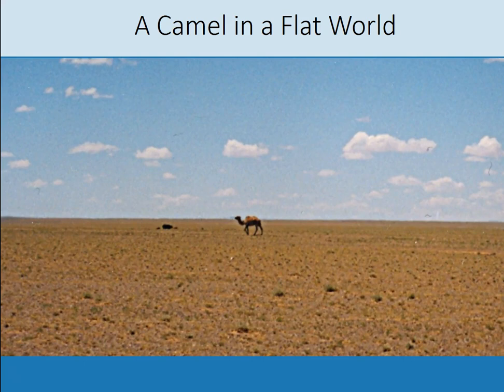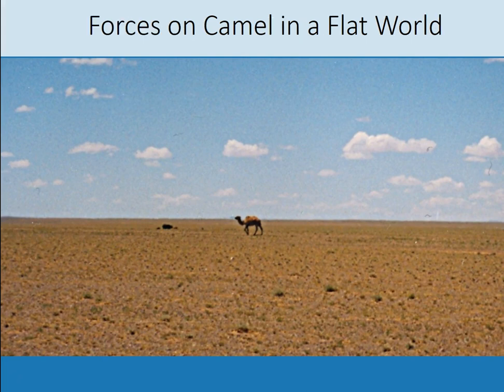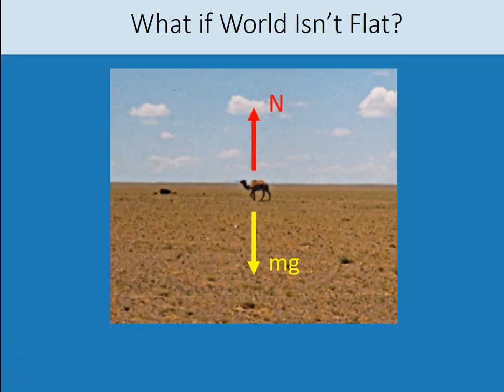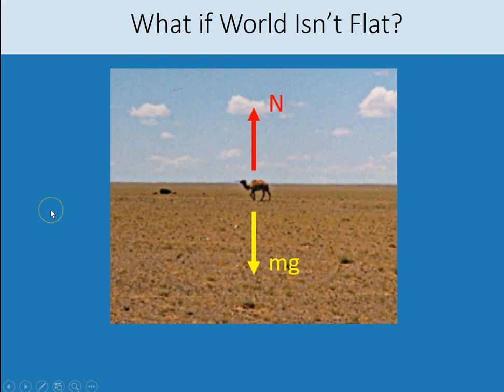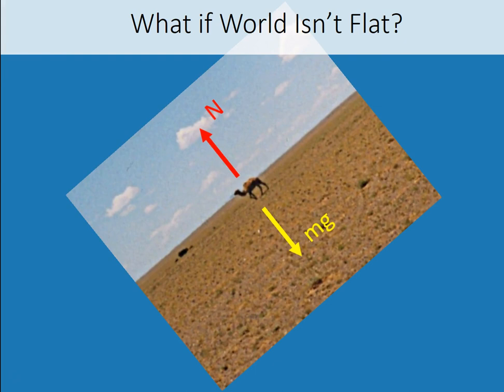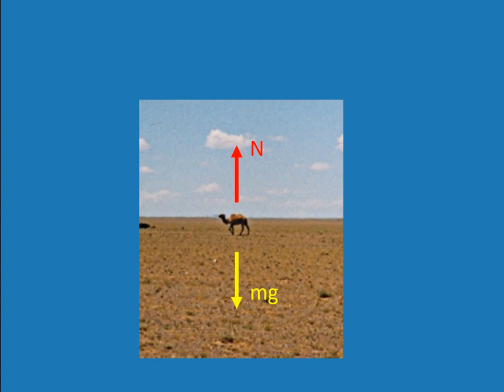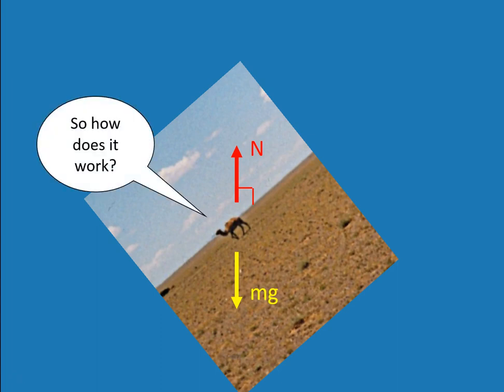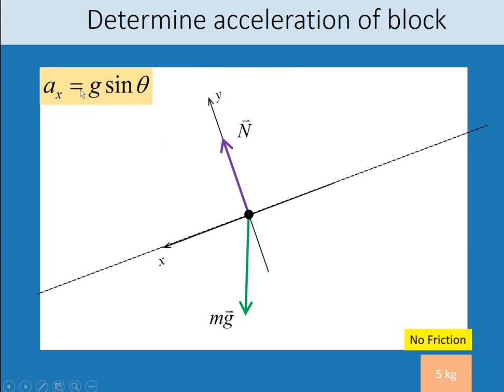inclined plane no friction